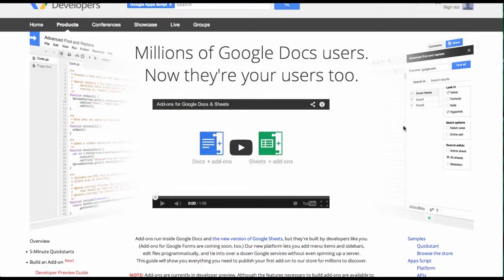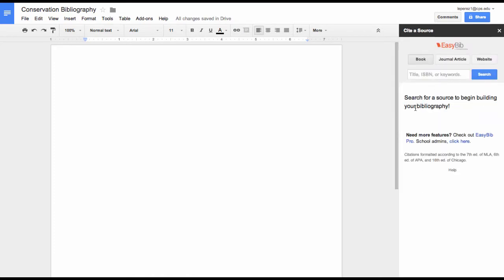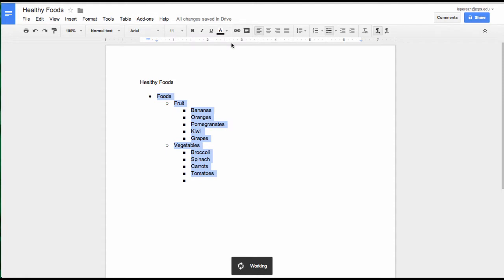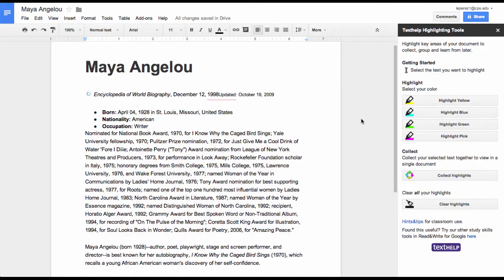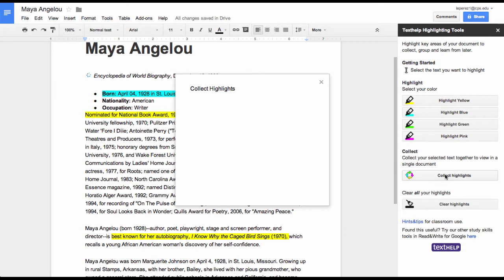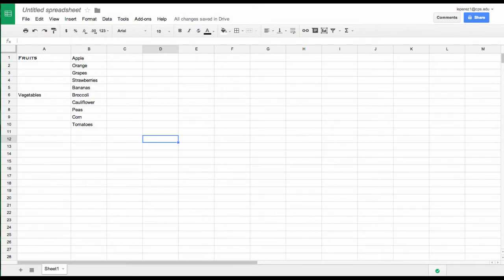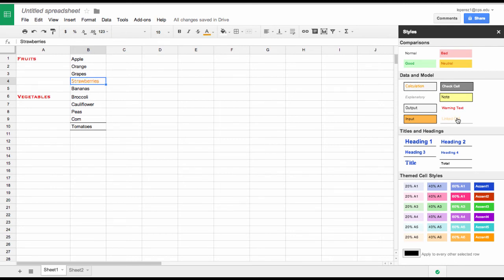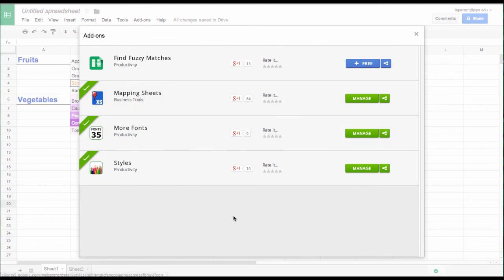Tech Tac Toe: Google Add Ons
CPS librarians can watch this video to learn how to use Google Add-Ons in their library programs.